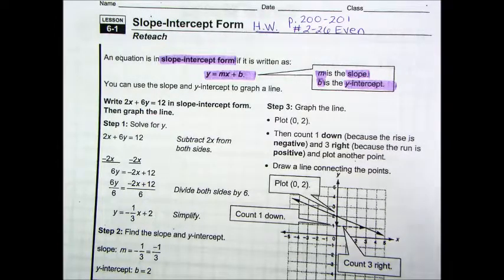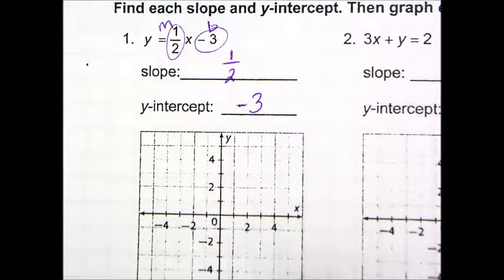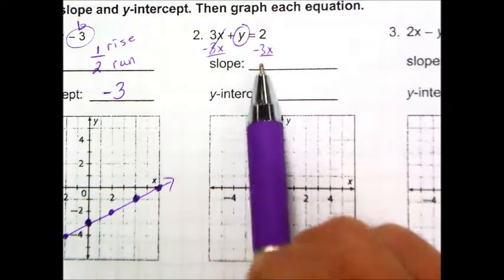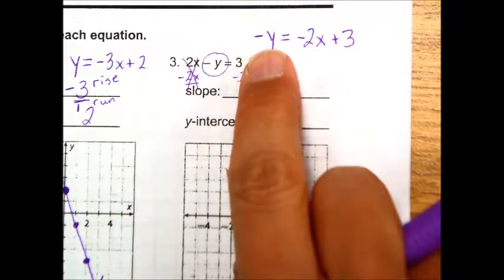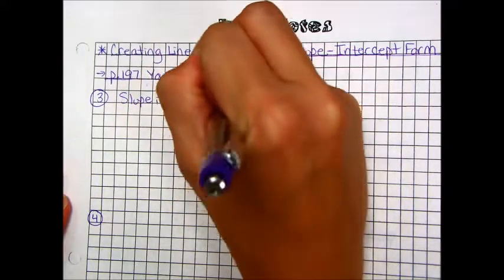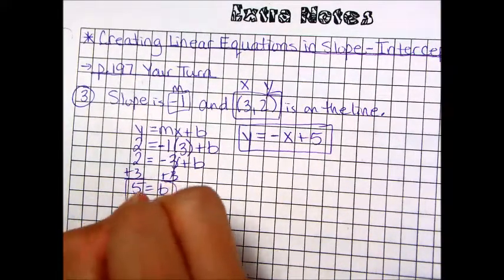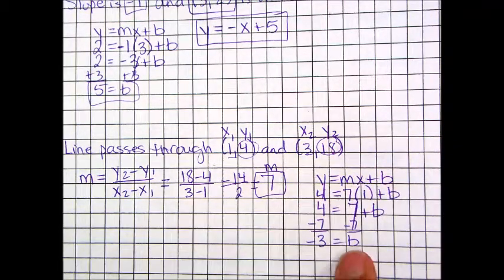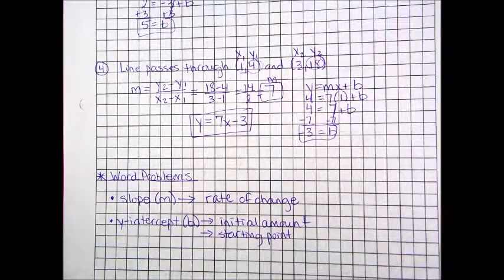Lesson 6-1: Slope Intercept Form